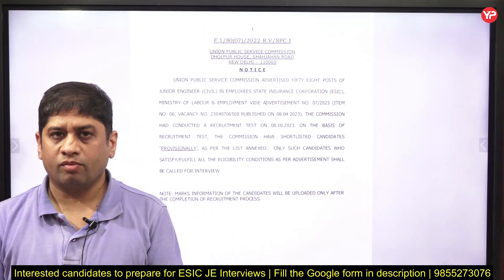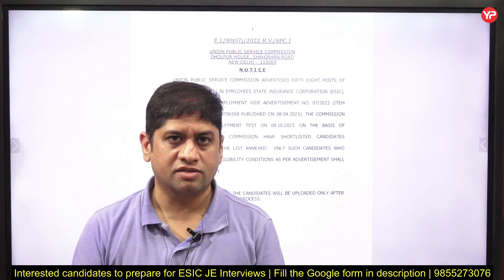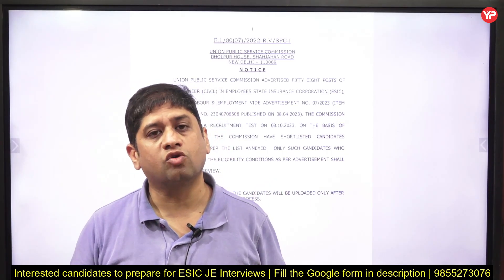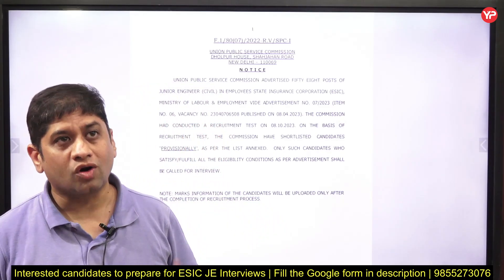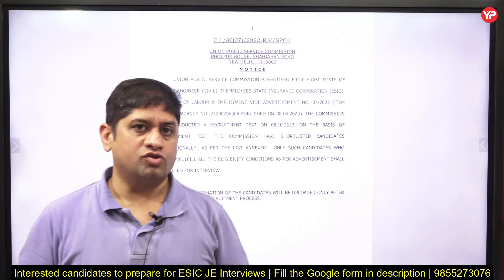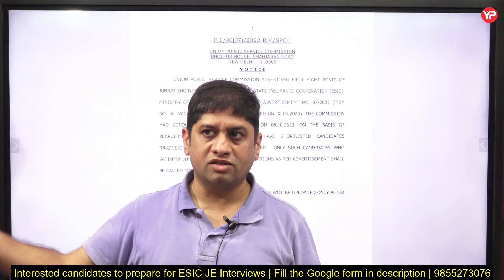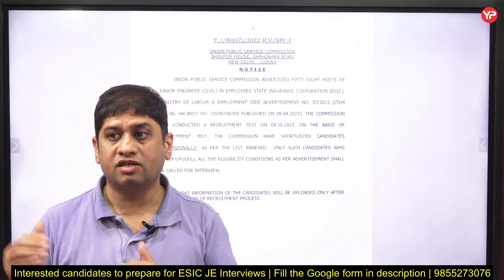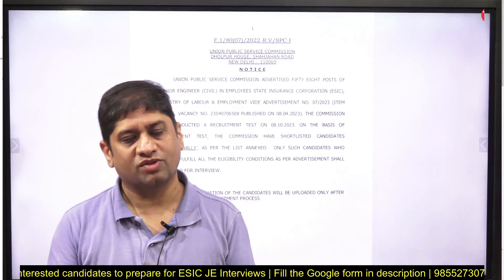How to prepare for Personality Test?? ESIC Civil & Electrical JE Interviews shortlisting out